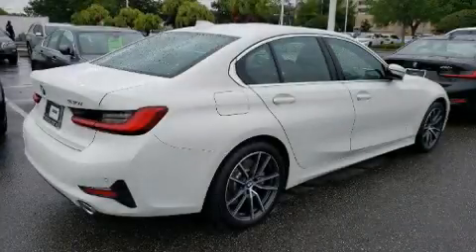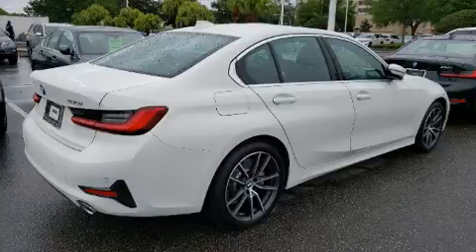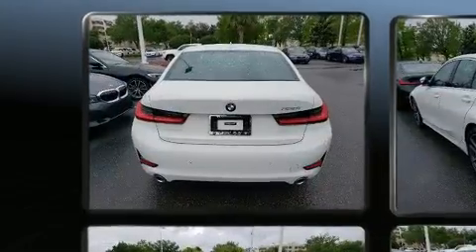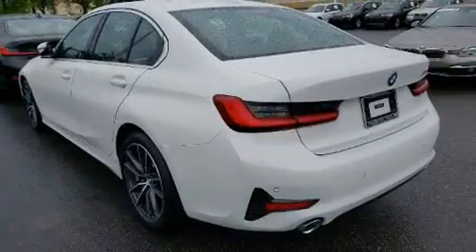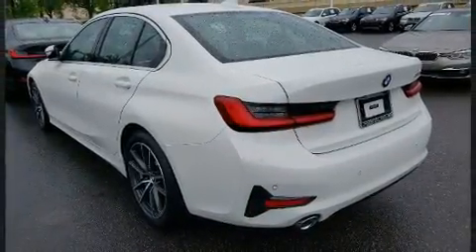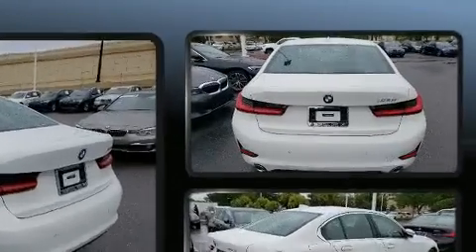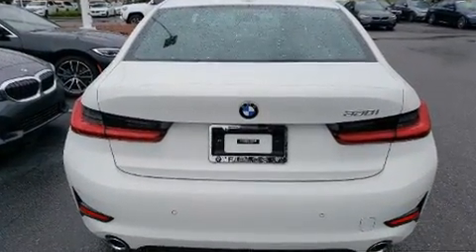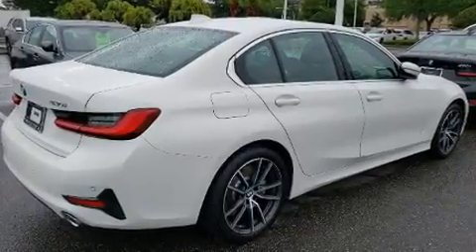2020 BMW 3 Series 330i in Winter Park, FL 32789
Step into the 2020 BMW 330i. This 4 door, 5 passenger sedan still has fewer than 5,000 miles! Performance and efficiency are both prioritized thanks to the 2 liter 4 cylinder engine, favoring both performance and efficiency. Well tuned suspension and stability control deliver a spirited, yet composed, ride and drive Turbocharger technology provides forced air induction, enhancing performance while preserving fuel economy. BMW infused the interior with top shelf amenities, such as: delay-off headlights, 1-touch window functionality, an automatic dimming rear-view mirror, automatic dimming door mirrors, power front seats, power door mirrors and heated door mirrors, and seat memory. For drivers who enjoy the natural environment, a power moon roof allows an infusion of fresh air. BMW also prioritized safety and security with features such as: dual front impact airbags with occupant sensing airbag, front side impact airbags, traction control, ignition disabling, an emergency communication system, and 4 wheel disc brakes with ABS. Brake assist technology provides extra pressure when applying the brakes. We know that you have high expectations, and we enjoy the challenge of meeting and exceeding them! Please don't hesitate to give us a call.